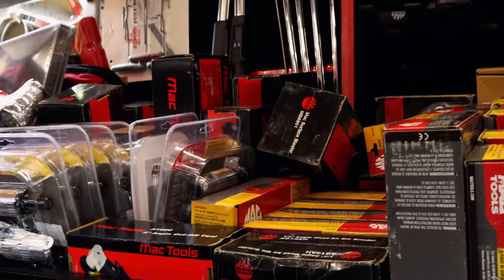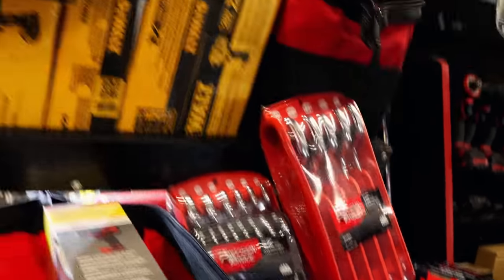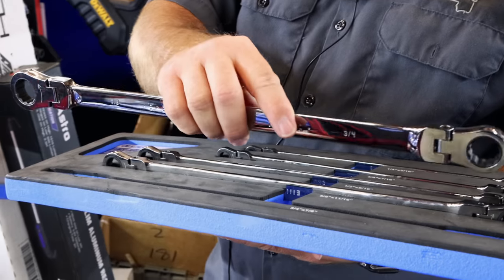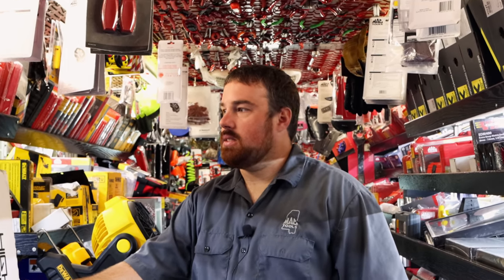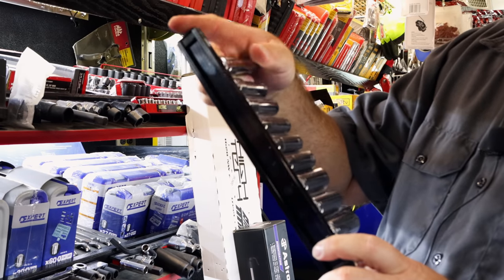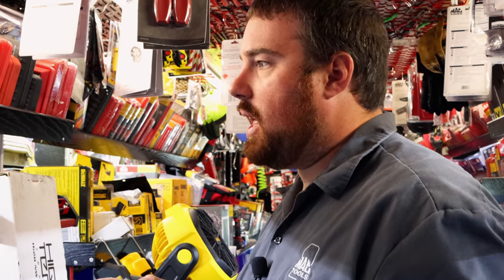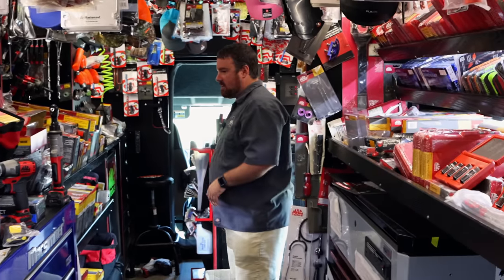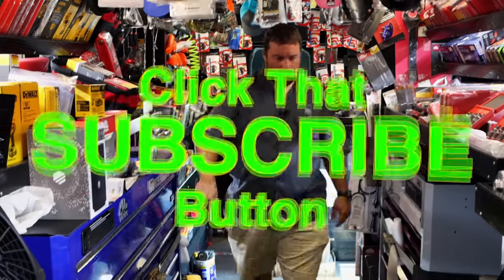Mac Tools: Loads Of New Tools and I Spent Some Money On The Truck Today!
Oh boys have we got a good one today! Mac Daddy Michael has that Mac Tools truck loaded down and shows us some SUPER COOL NEW tools today. It was so tempting, I SPENT WAY TOO MUCH MONEY ON THE TRUCK TODAY! You guys check these awesome tools out and hang out with us and take a look at my purchases today!

Koon Trucking
200 Davidson Dr.